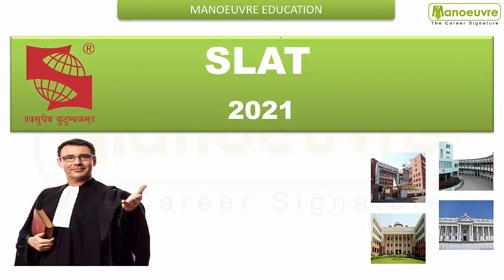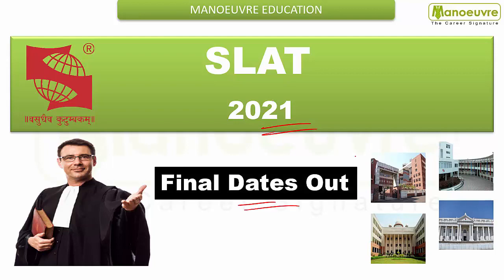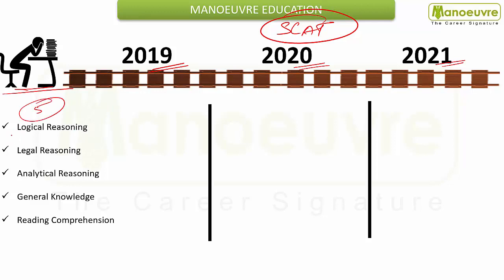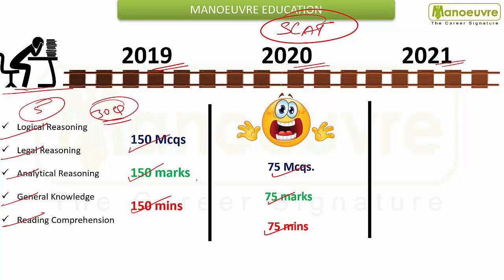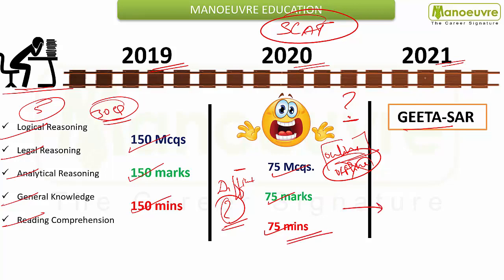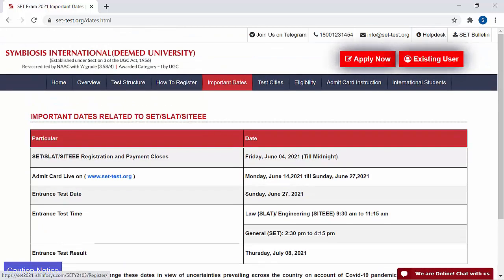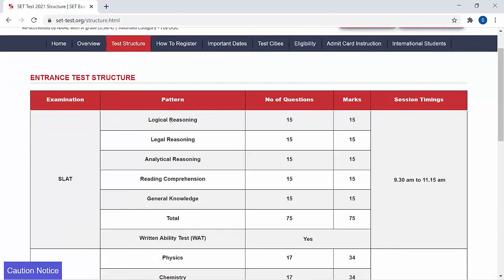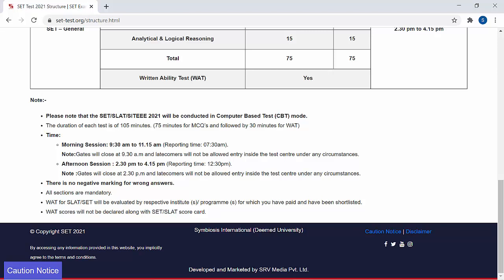SLAT LAW (Symbiosis) 2021 - Exam Date Announced - Important Dates | New Paper Pattern |Preparation..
Prepare for Law Entrance : -  2021 & 2022 -  Target Top Law College

Follow the link for SECTION Course GK and Others: -